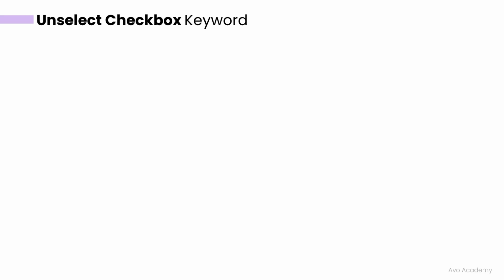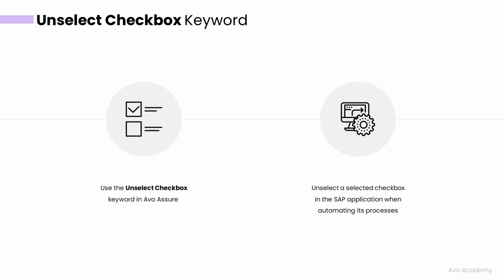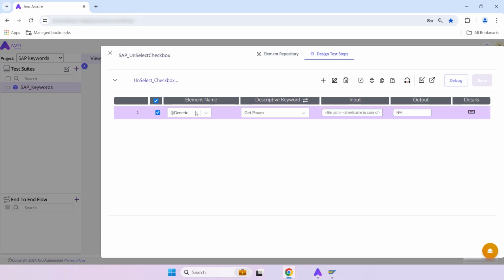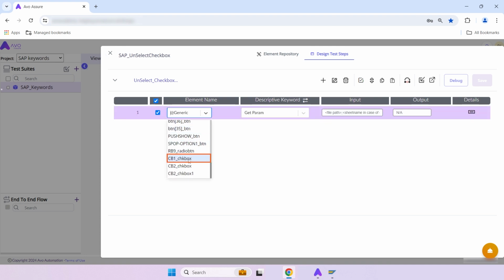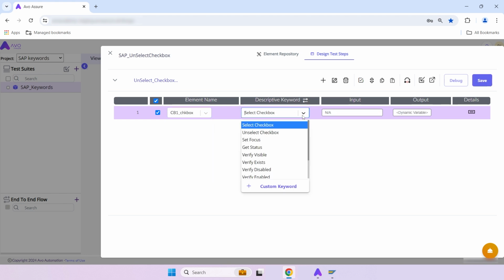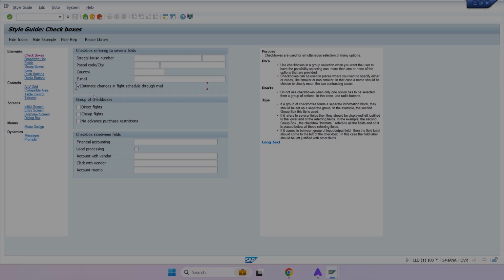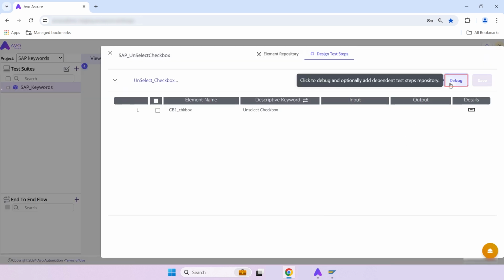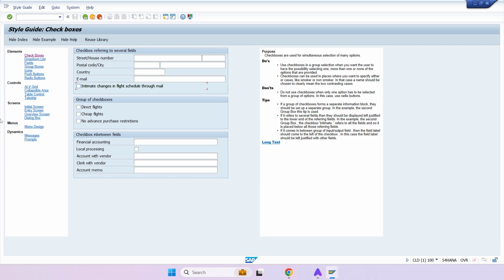Unselect Checkbox Action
In this video, learn how to use the Unselect Checkbox Action in Avo Assure to automate the process of unselecting a checkbox box during an SAP process.